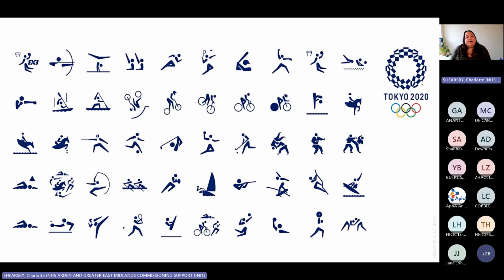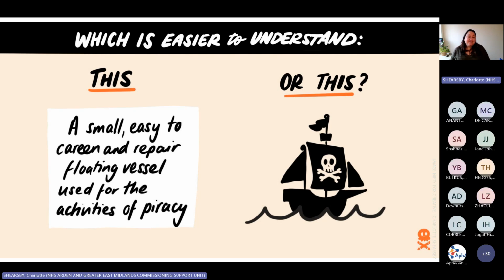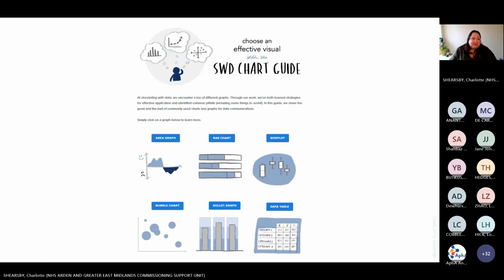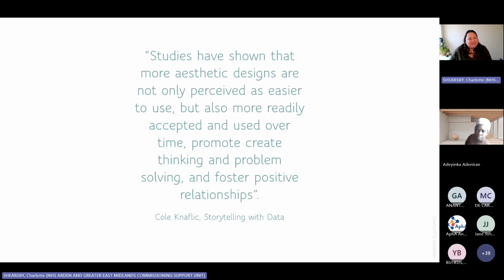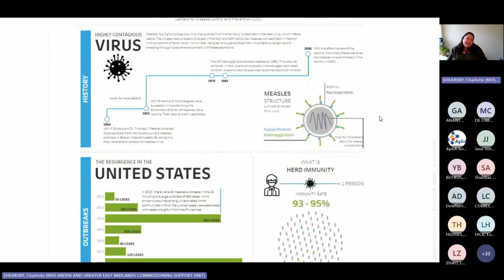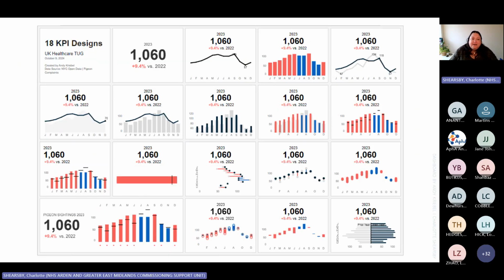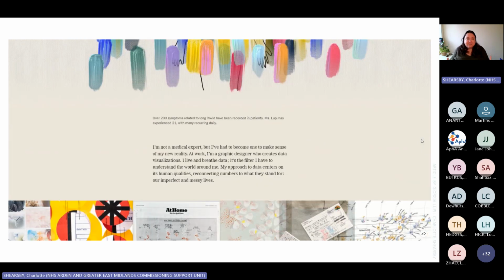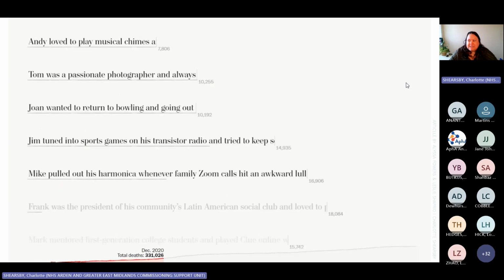AphA lunch & learn with Charlotte Shearsby 24 June 2025 Meeting Recording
Intro into data visualisation